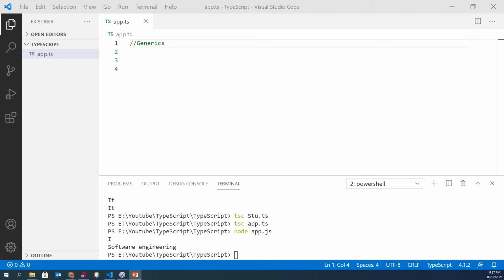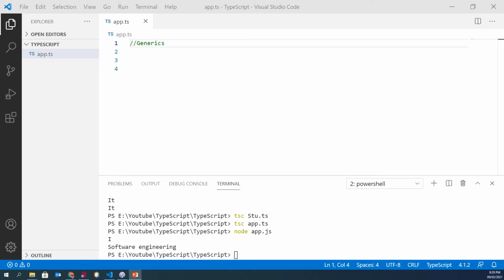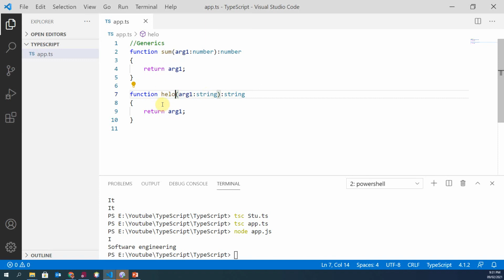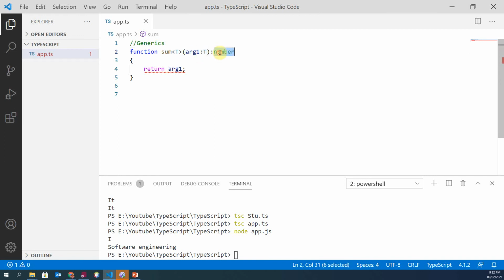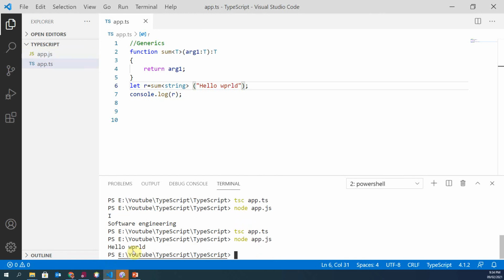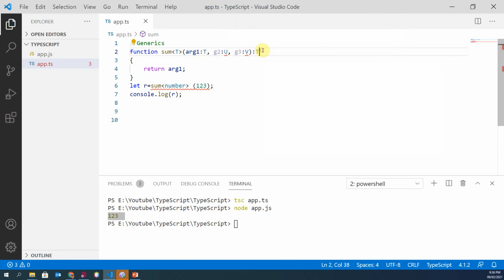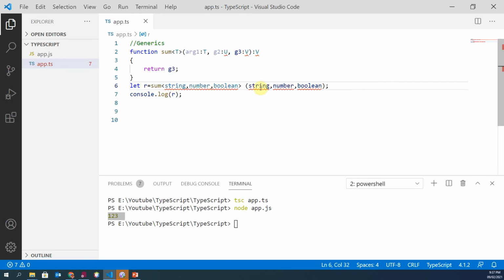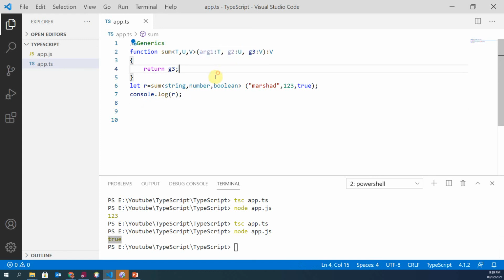13.TypeScript Generics [08-Mar-2021]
Description
1. Generics